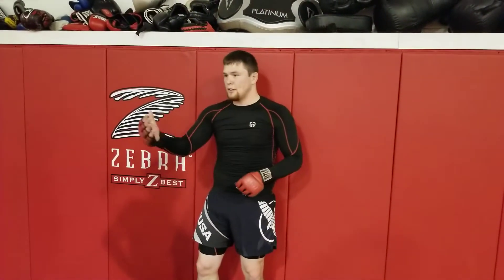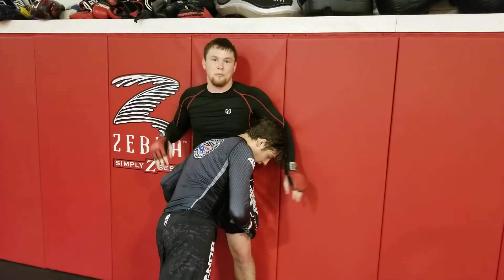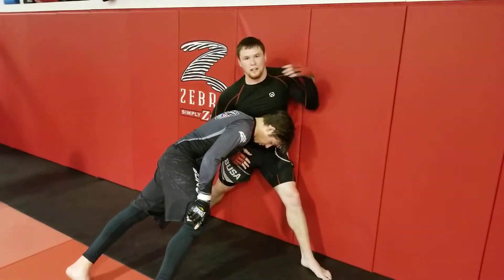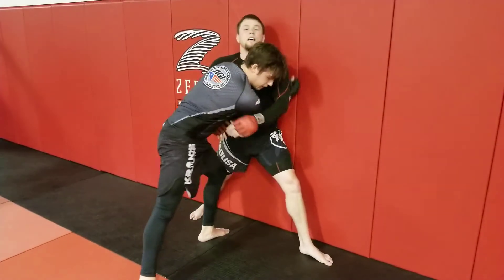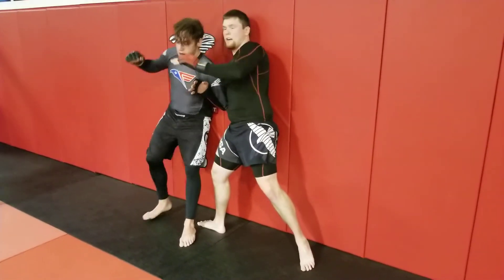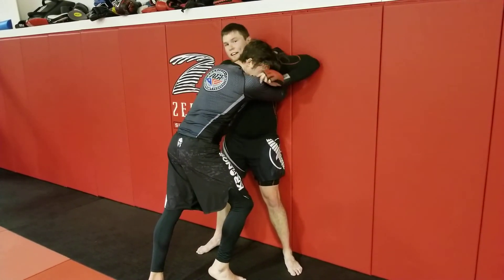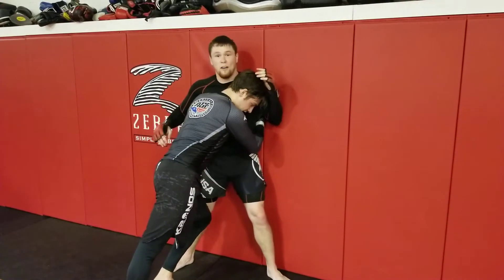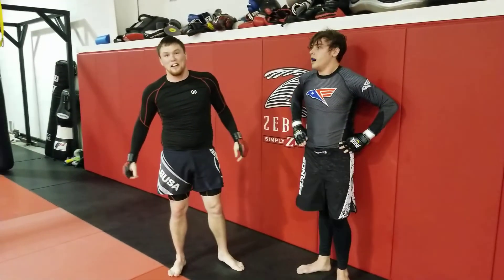MMA takedown defense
MMA defending the takedown with a crossface